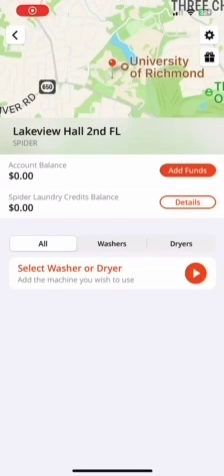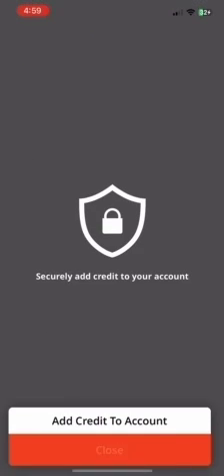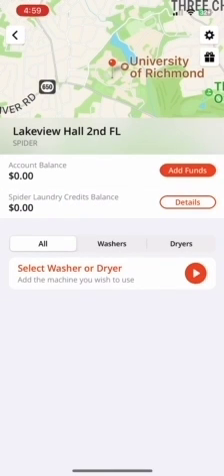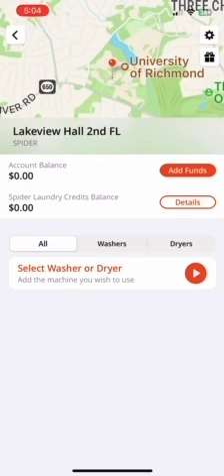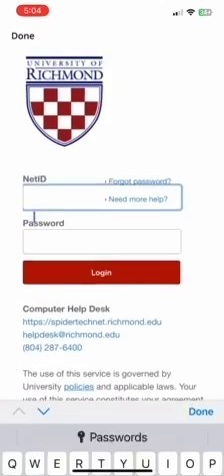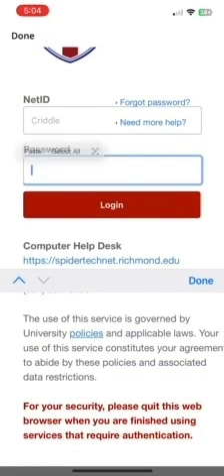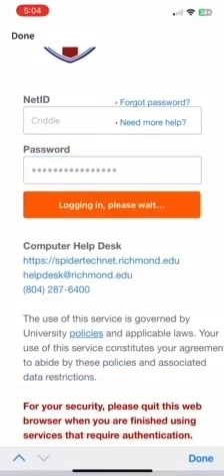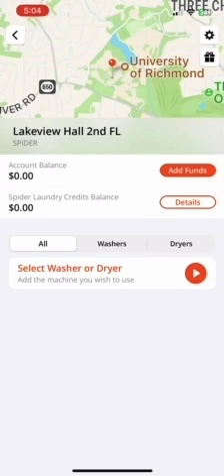4. Speed Queen Balances Explained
How laundry balances work at the University of Richmond.